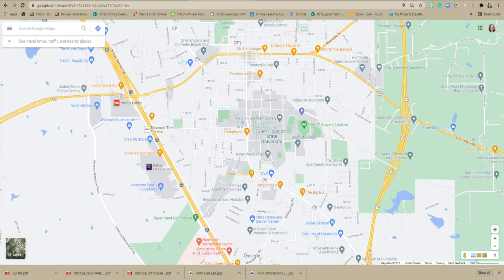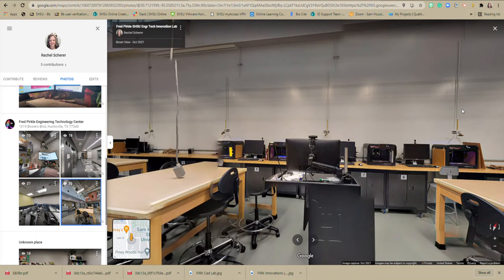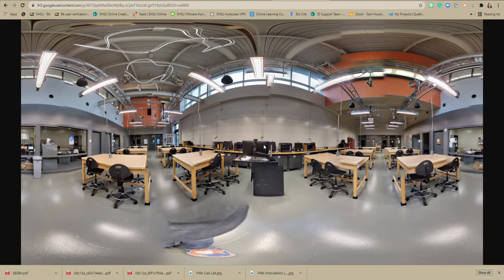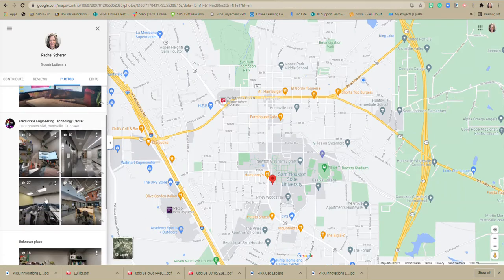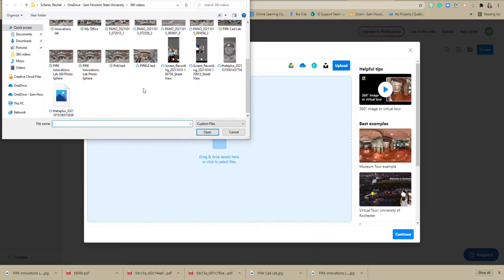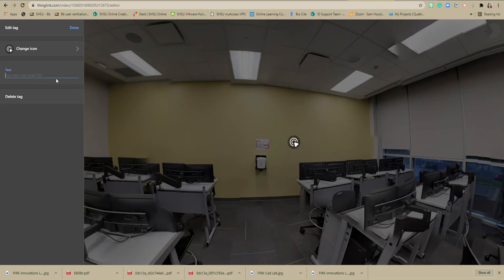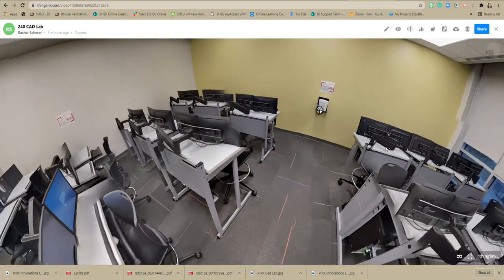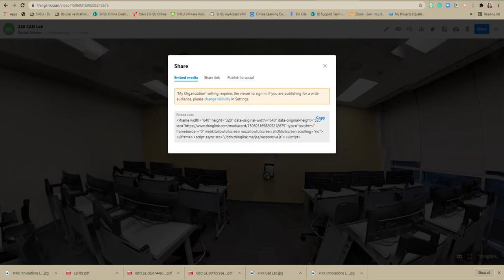360 photo sphere out of Google Maps and into Thinglink